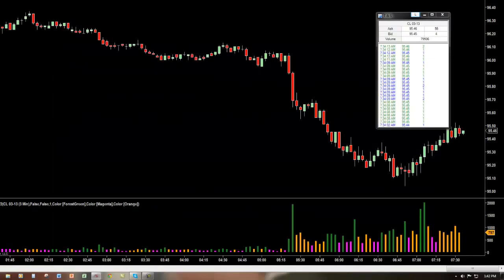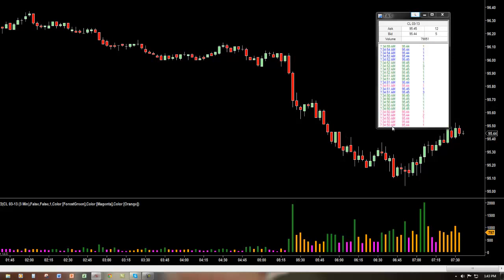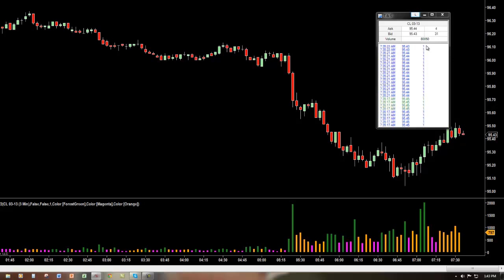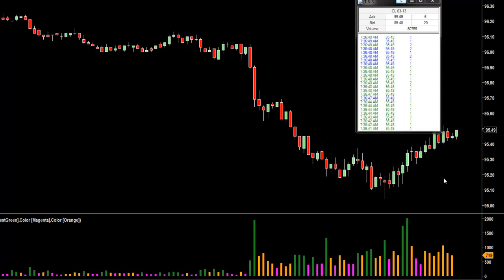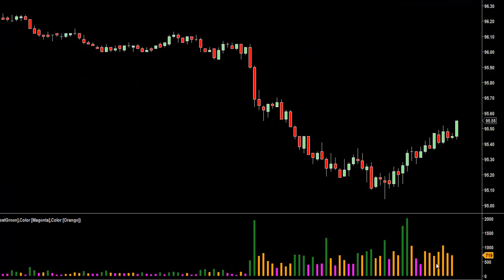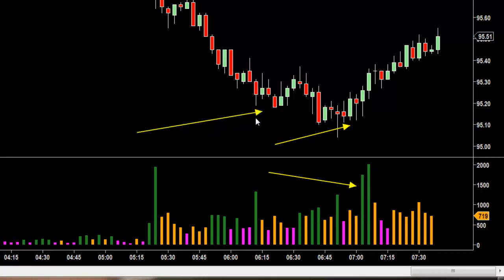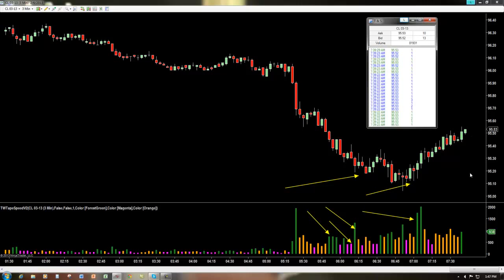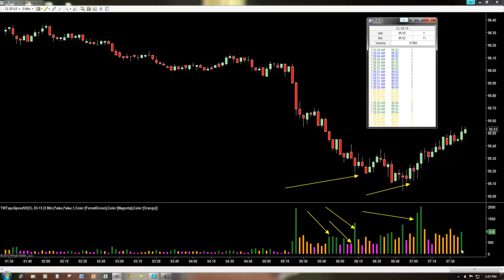THIS PRODUCT HAS BEEN UPDATED - SEE DESCRIPTION NOTES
You must be aware of the risks and be willing to accept them in order to invest in the futures and options markets. Don't trade with money you can't afford to lose. This is neither a solicitation nor an offer to Buy/Sell futures or options. No representation is being made that any account will or is likely to achieve profits or losses similar to those discussed on this web site. The past performance of any trading system or methodology is not necessarily indicative of future results. --- CFTC RULE 4.41 - HYPOTHETICAL OR SIMULATED PERFORMANCE RESULTS HAVE CERTAIN LIMITATIONS. UNLIKE AN ACTUAL PERFORMANCE RECORD, SIMULATED RESULTS DO NOT REPRESENT ACTUAL TRADING. ALSO, SINCE THE TRADES HAVE NOT BEEN EXECUTED, THE RESULTS MAY HAVE UNDER-OR-OVER COMPENSATED FOR THE IMPACT, IF ANY, OF CERTAIN MARKET FACTORS, SUCH AS LACK OF LIQUIDITY. SIMULATED TRADING PROGRAMS IN GENERAL ARE ALSO SUBJECT TO THE FACT THAT THEY ARE DESIGNED WITH THE BENEFIT OF HINDSIGHT. NO REPRESENTATION IS BEING MADE THAT ANY ACCOUNT WILL OR IS LIKELY TO ACHIEVE PROFIT OR LOSSES SIMILAR TO THOSE SHOWN.